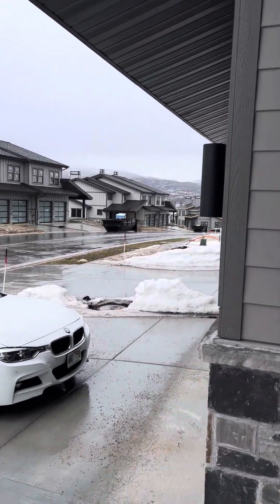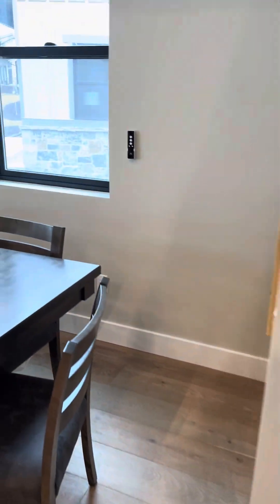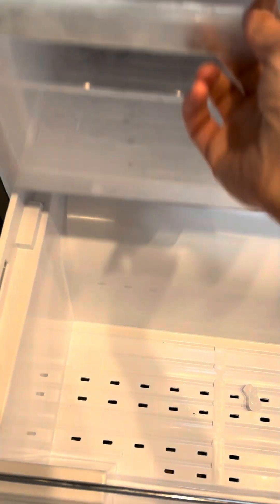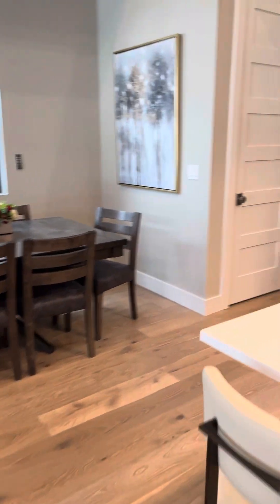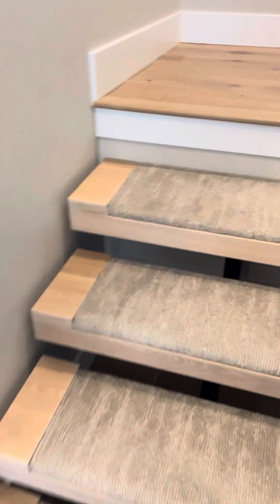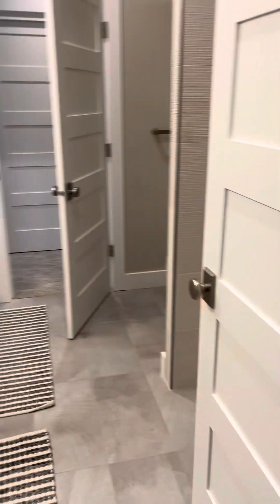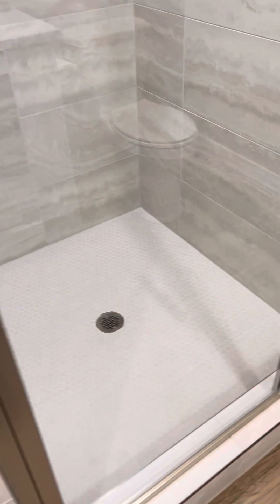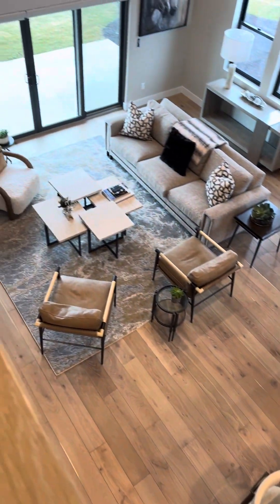Mayflower Lakeside Townhome